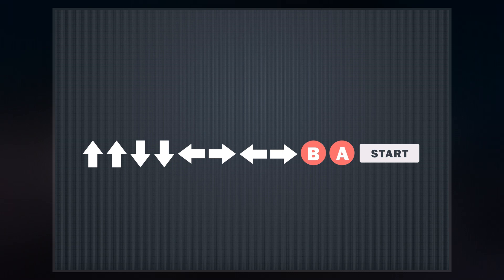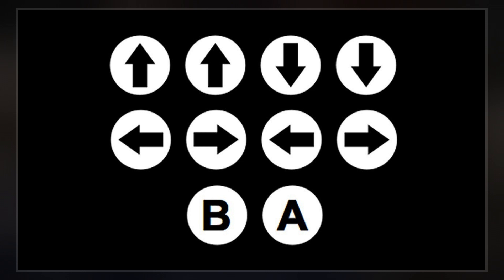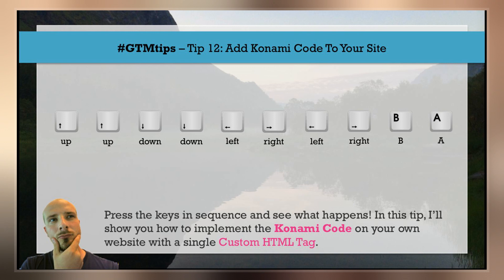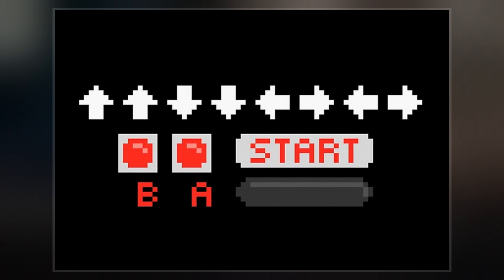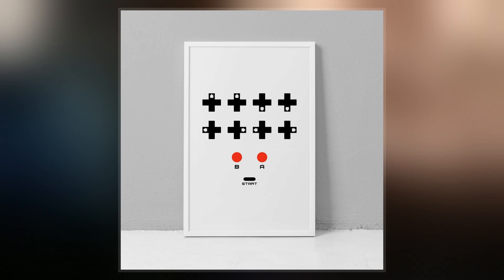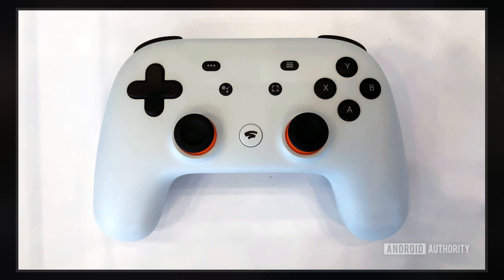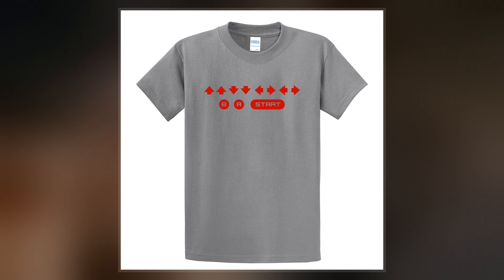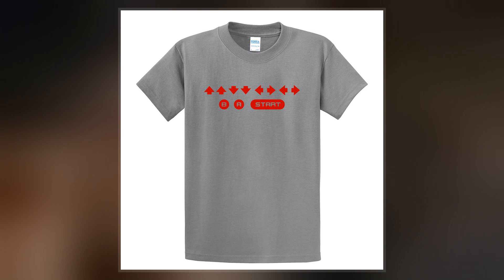Konami Code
The Konami Code  is a cheat code that appears in many Konami video games, and some non-Konami games. In the original code, the player can press the following sequence of buttons on the game controller to enable a cheat or other effects: